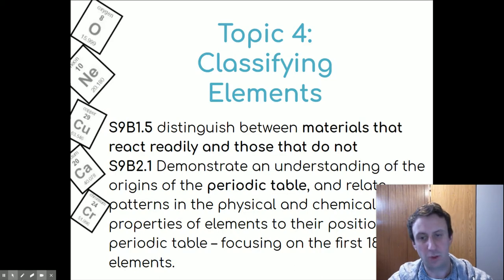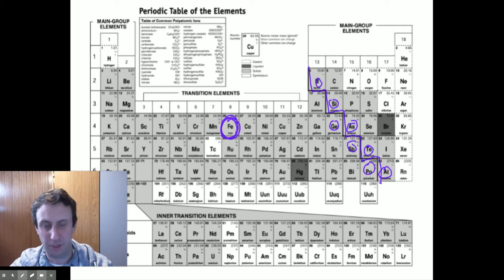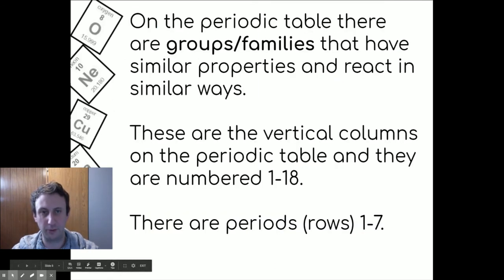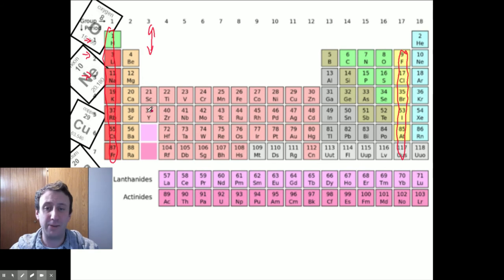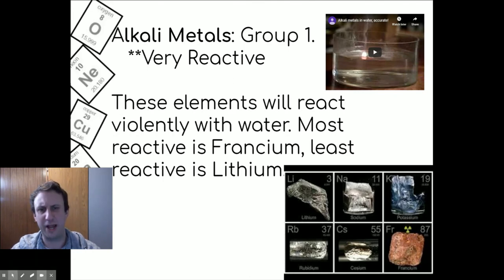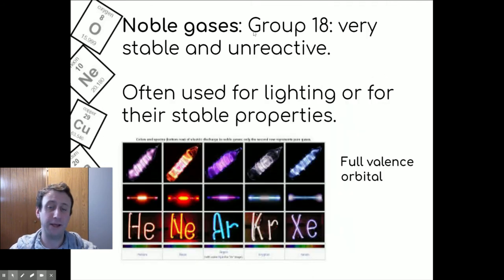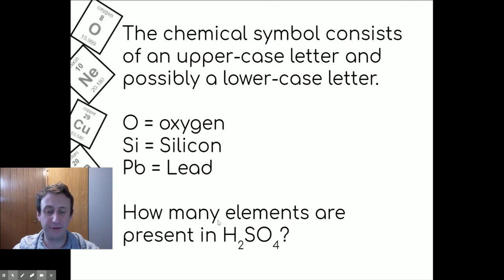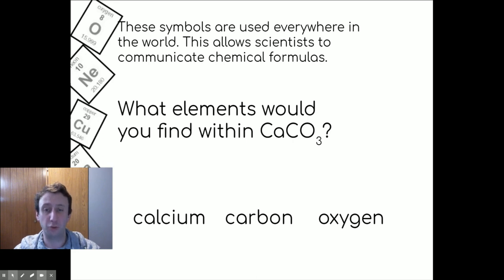Periodic Table Anatomy (Science 9 Unit B T4)